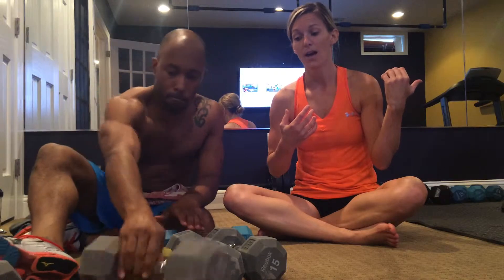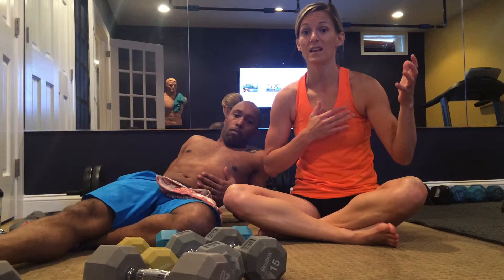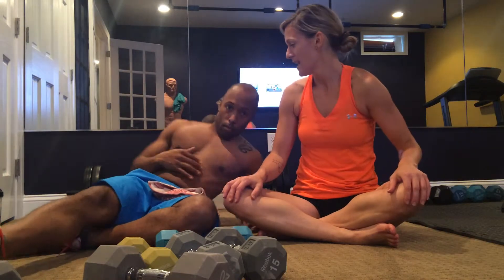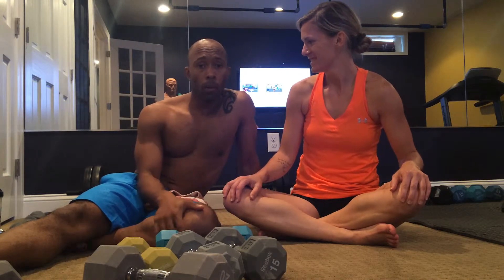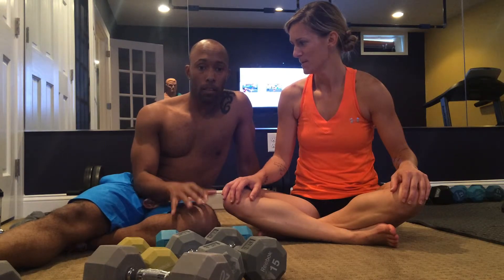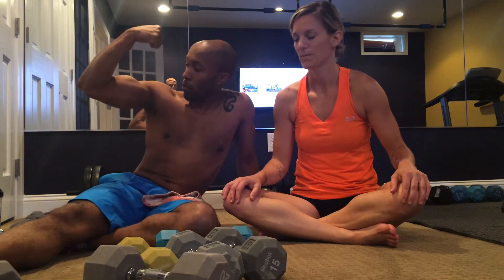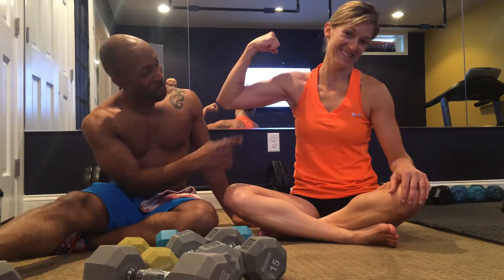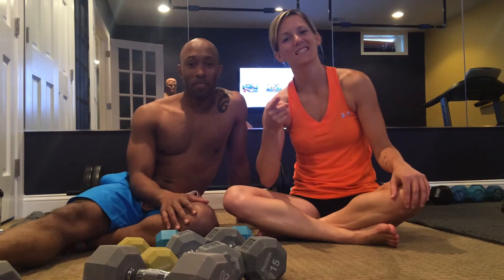Official 21 Day Fix Extreme Test Group Day 6 - Dirty 30 Extreme